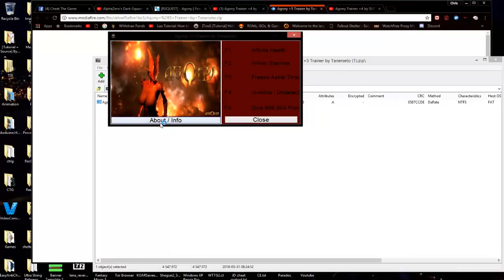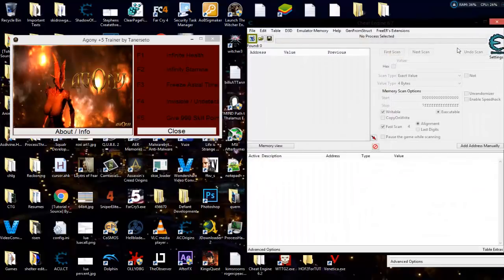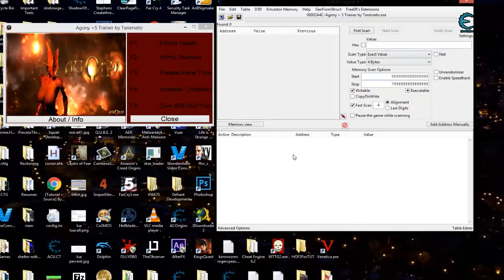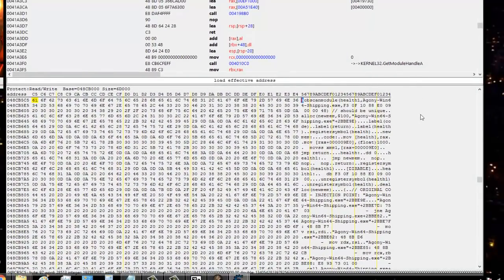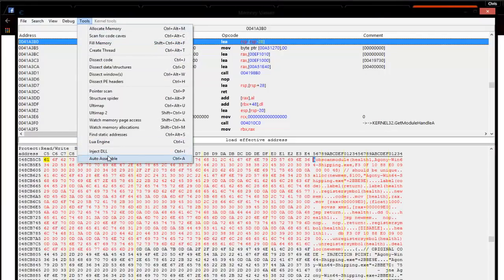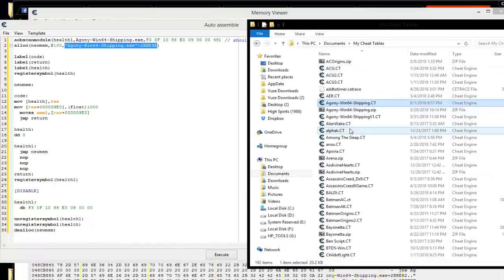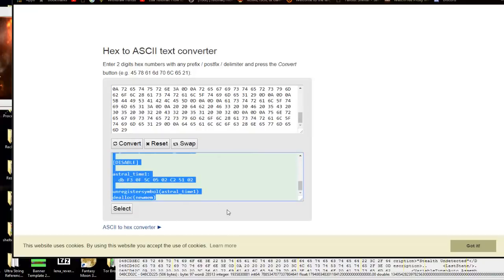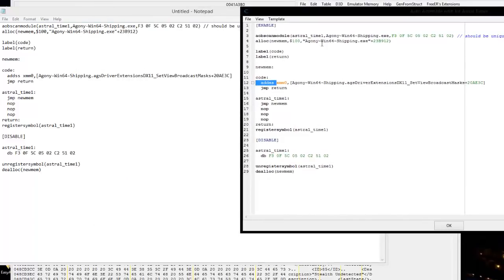How To Reverse A Low Grade Made CE Trainer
The Best Source To Learn Game Hacking Taking a look at how to reverse an unencrypted CE trainer.. Exposing those who would steal your hard work and call it there own. Let this be a warning to them that we are watching, and we will eventually catch it and expose them for the frauds they are. The original script stealer is named THOMAS, and the channel that made the trainer was given the scripts by him.
You can download the original scripts for the game mentioned for v1.0 and the newest Update V.20180531
***FOR A LIMITED TIME I AM ALLOWING ACCESS TO HAVE ALL CTG CHEAT TABLES - Newer Cheat Tables not in this file***

Thank you to the CTG Partners:
GuidedHacking.Com
Seneeki
Alessandro Leitao
Mattia Leoni
Xiongyu Zhu
Richard Tester
Skoolzout1
Jerry
Shinobi
TwilightKillerX
Enlisted
Robert C

FlufferNutter
MOnster
Richard Tester
TakenFive
Exploit Modz